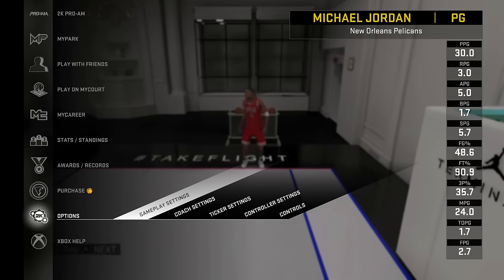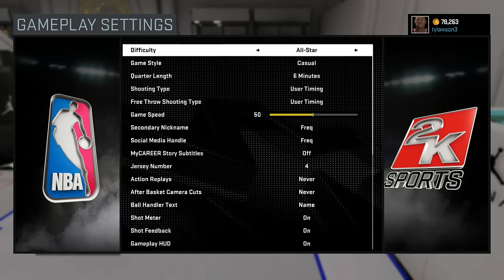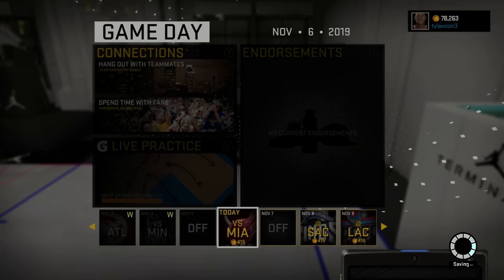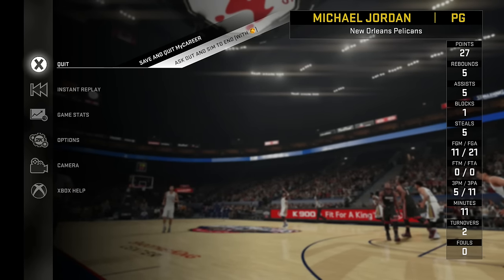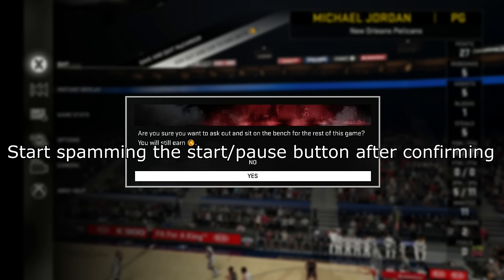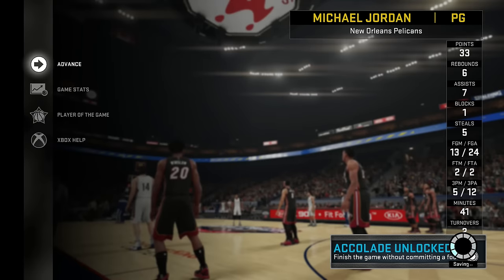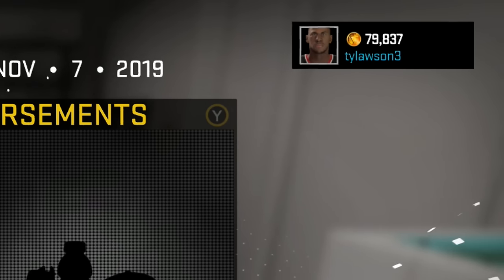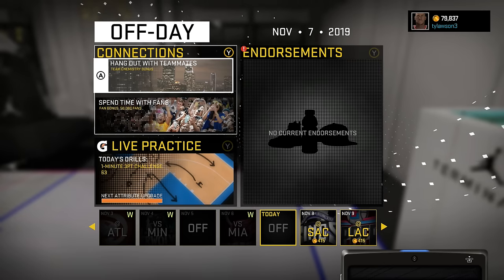NBA 2k16 Unlimited VC Glitch **June Edition**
GT: tylawson3